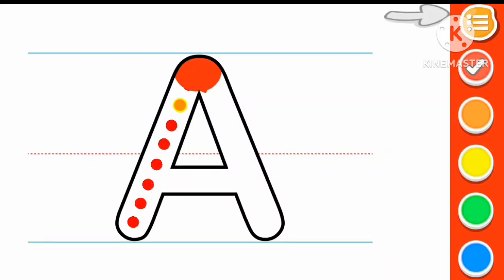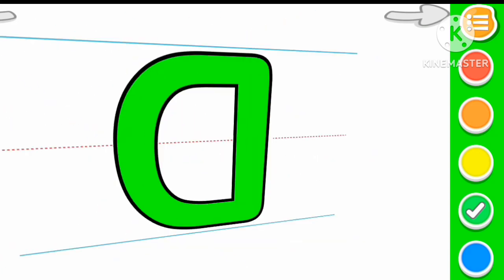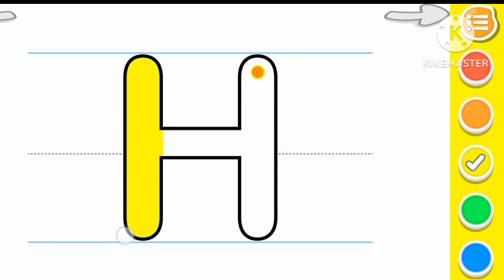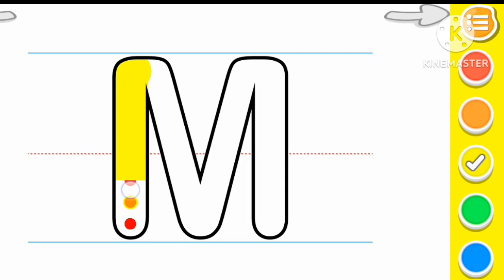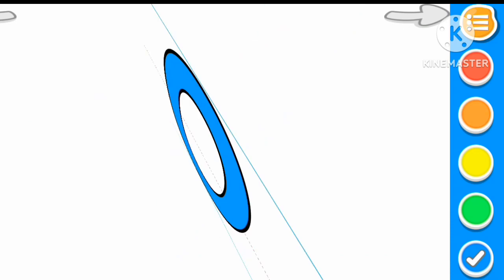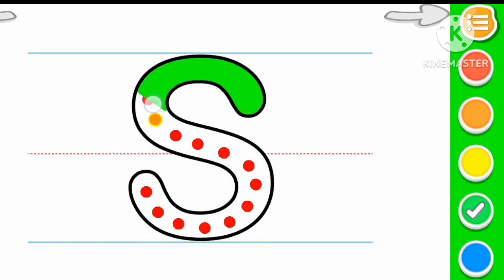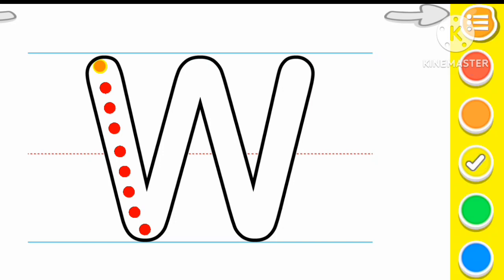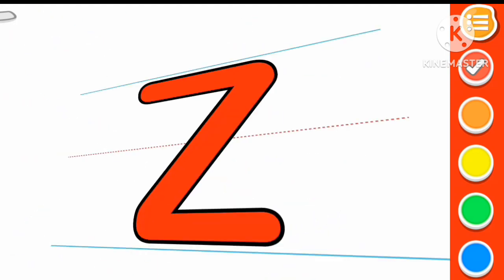A for apple 🍎🍎🍎🍎🍎🍎🍎🍎🍎🍎🍎🍎🍎🍎🍎🍎🍎🍎🍎 A For Apple